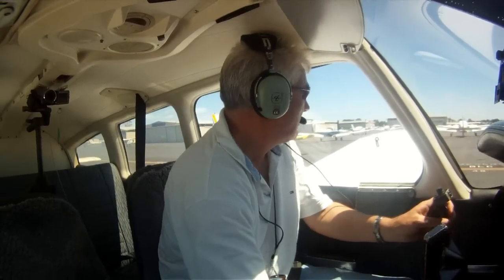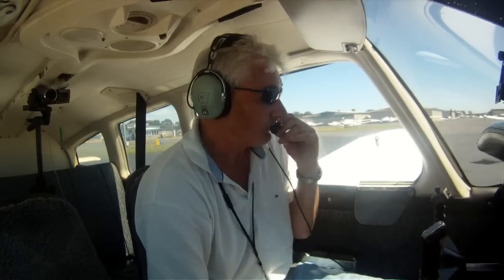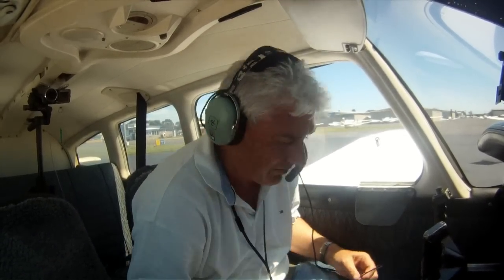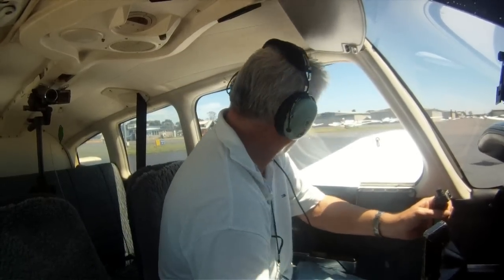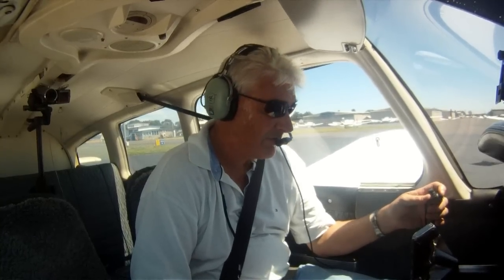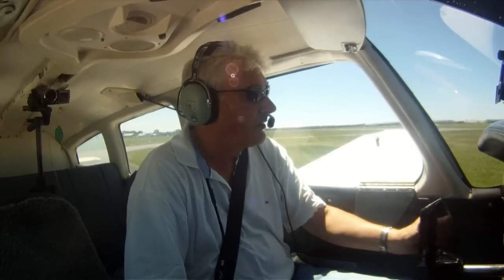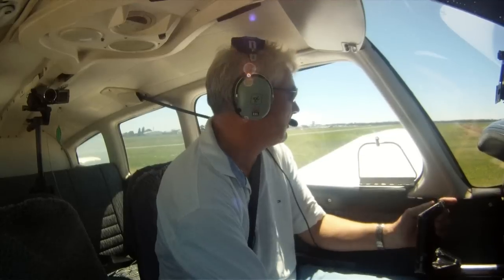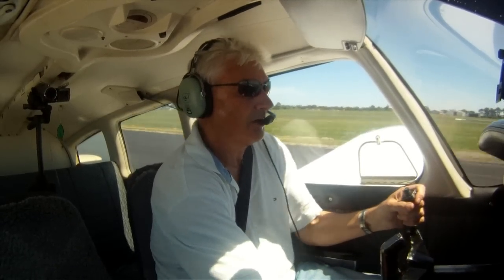Inside View TPW Checks, Runups, Taxi, Takeoff 5 November 2011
A different view of checks, runups, radio calls, taxi and takeoff from Moorabbin runway 35R for the training area. Other pilots will know what I'm doing without seeing the cockpit panel. For Noel.